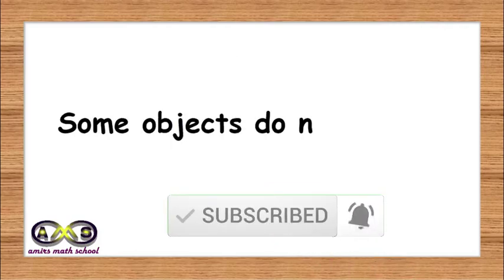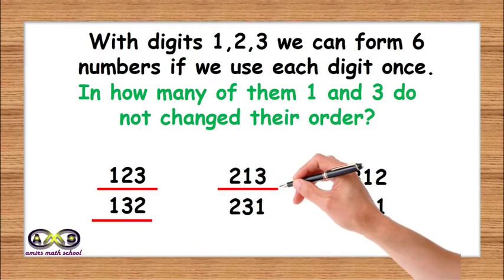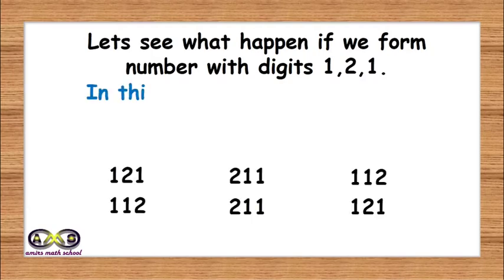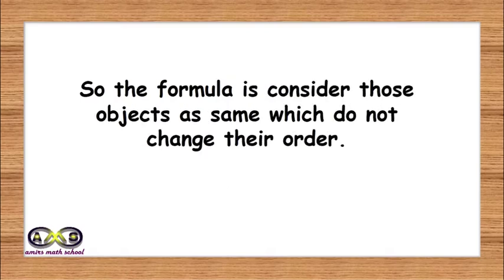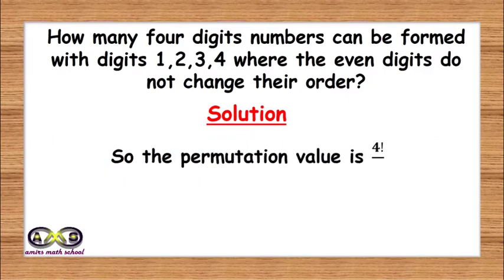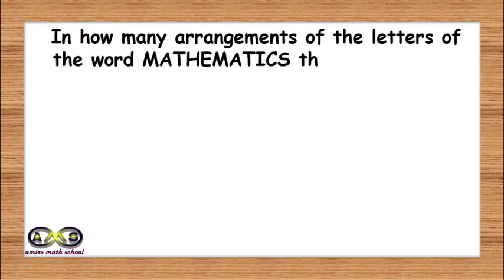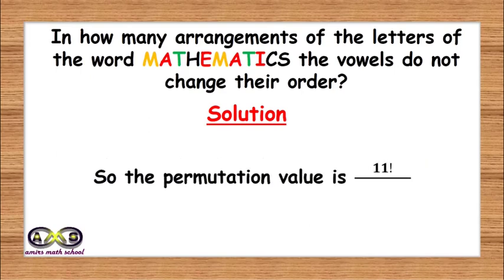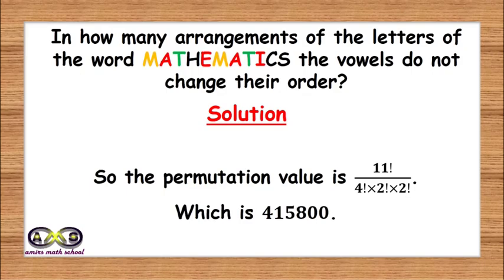Permutations and Combinations | Do Not Change Order | Admission | BCS | Bank Job | HSC | Part-5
This video contains step by step discussion of permutation with restrictions (Some objects do not change their order) and solved problems related to that case. Discussion about the formula using example. First discussion with example then the details condition to apply formula then formula related problems. Hope after watching this video learning formula and that's application will be easier.

Permutations and Combinations Basics:
Permutations and Combinations Part-2:
Permutations and Combinations Part-3:
Permutations and Combinations Part-4:
Rotational Symmetry:
Line of Symmetry Part-1:
Line of Symmetry Part-2:
Solid Geometry:
Regular Tetrahedron:
Pyramid:
Classification of Numbers: